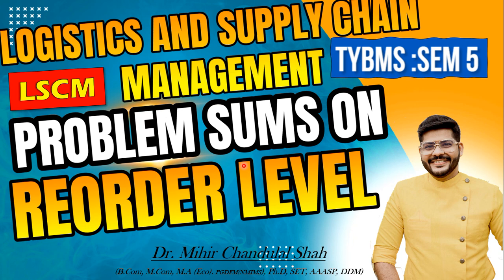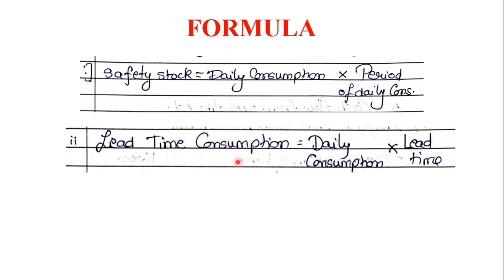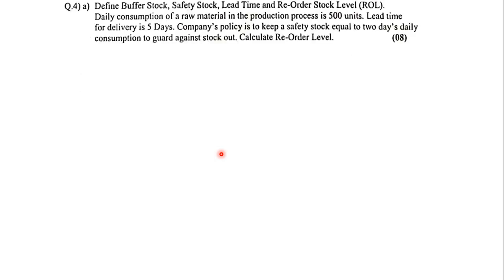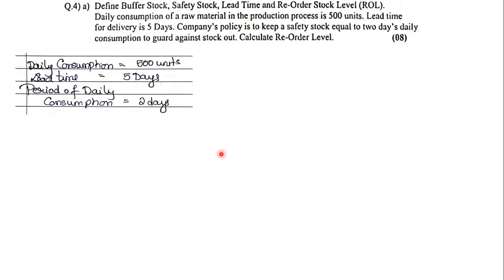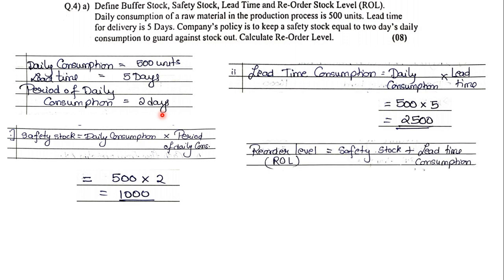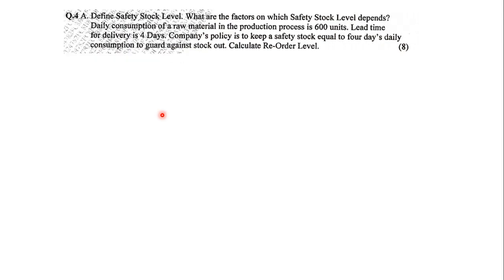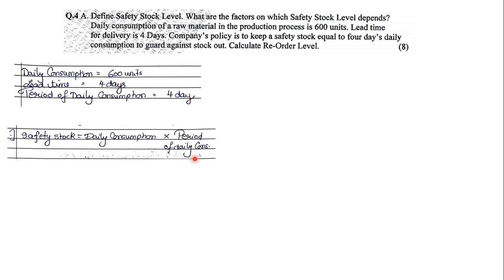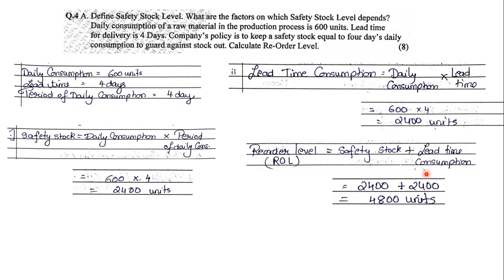Reorder Level Problem Sums| Logistics and Supply Chain Management | TYBMS SEM-V | BY Dr. Mihir Shah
Welcome to this informative session on Reorder Level Problem Sums in Logistics and Supply Chain Management for TYBMS SEM-V students!

In this video, Dr. Mihir Shah explains the concept of reorder level, a critical aspect of inventory management. You'll learn how to solve reorder level problems with step-by-step examples, perfect for your semester V studies. Whether you're preparing for exams or enhancing your understanding of logistics, this video will help you master reorder levels and ensure efficient stock management.

📌 Topics Covered:

What is Reorder Level?
Formula and Key Concepts
Solving Problem Sums with Examples
Importance in Supply Chain Management
📚 This lecture is designed for TYBMS students, but anyone interested in inventory control, logistics, or supply chain management will benefit!

👨‍🏫 Presented by: Dr. Mihir Shah
🎓 Subject: Logistics and Supply Chain Management (SEM V)